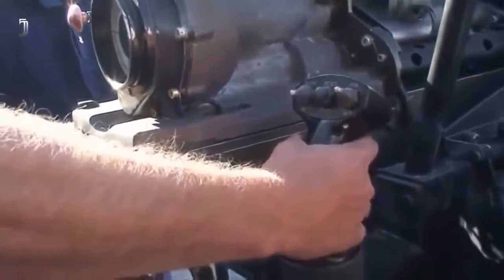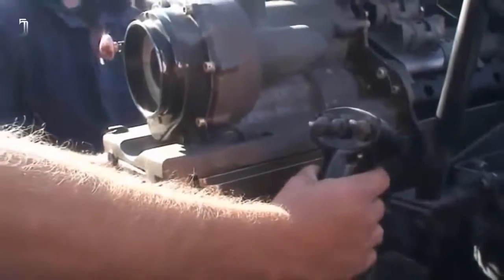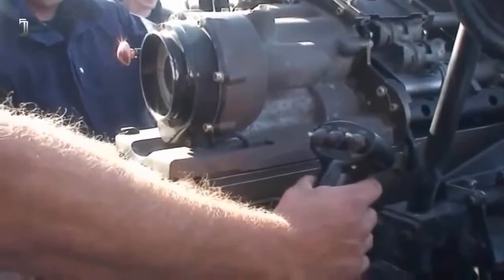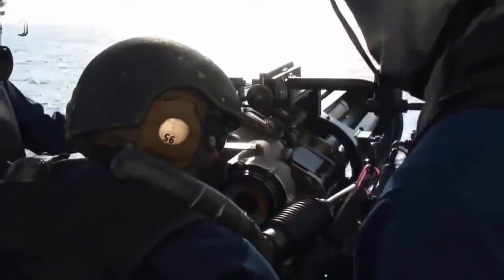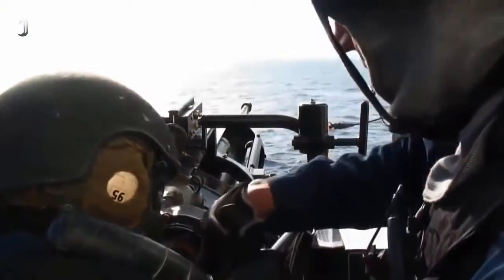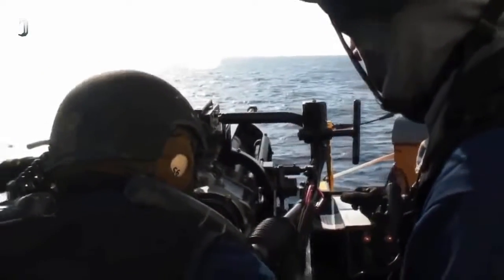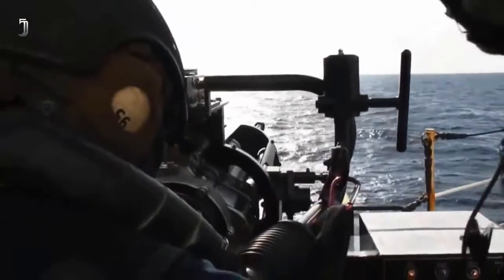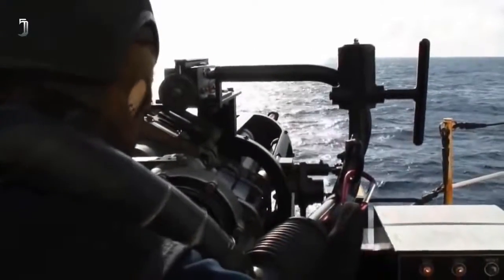US Marines Firing the Powerful Mk38/ M242 Bushmaster on a Boat.